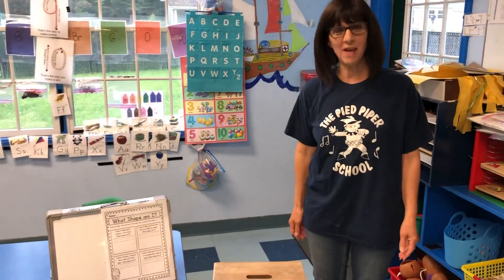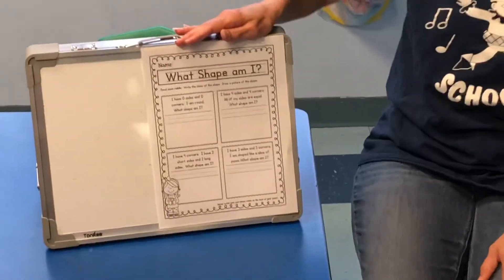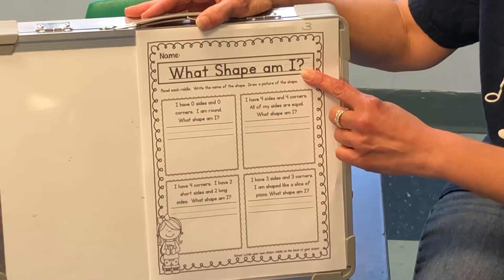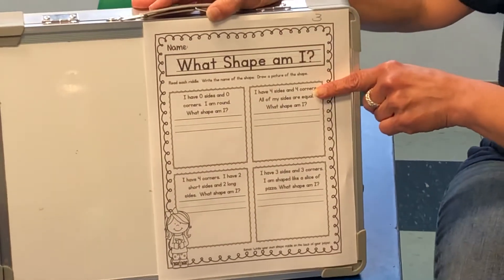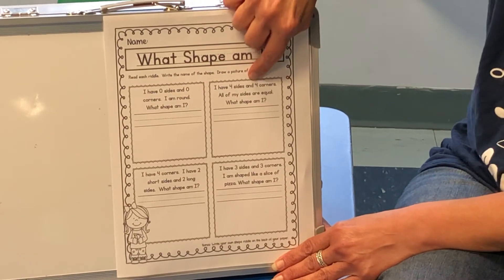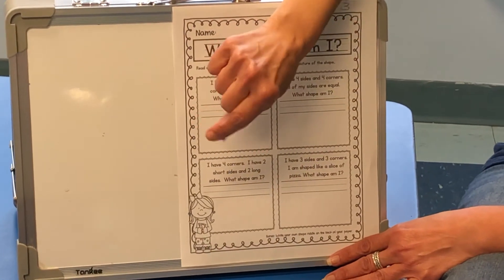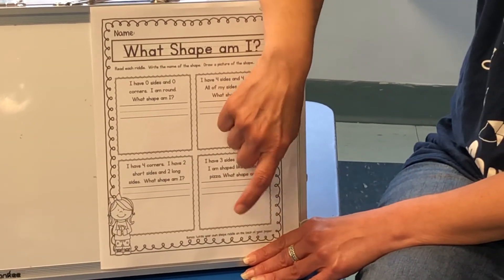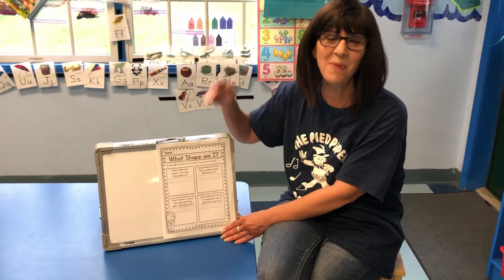Week 11 Math Magic #3